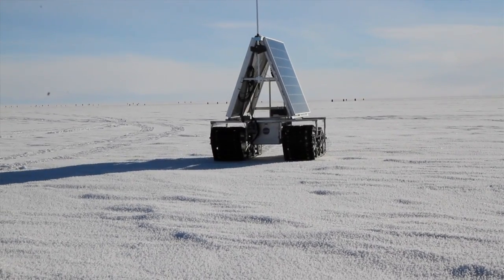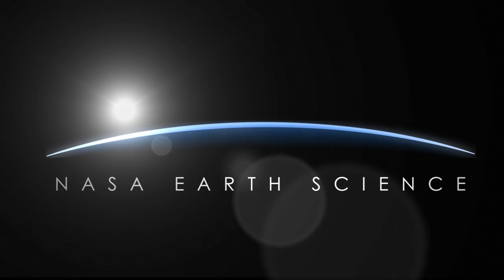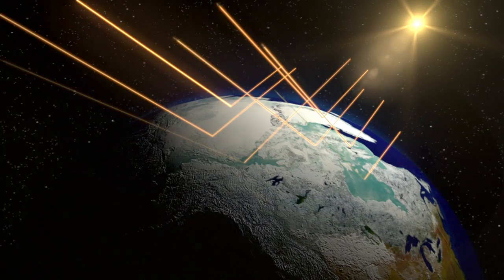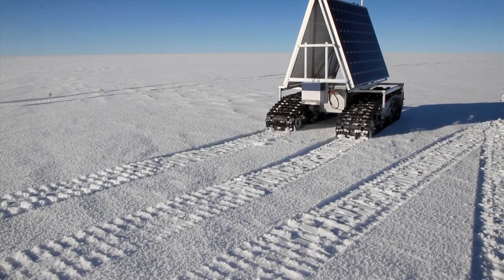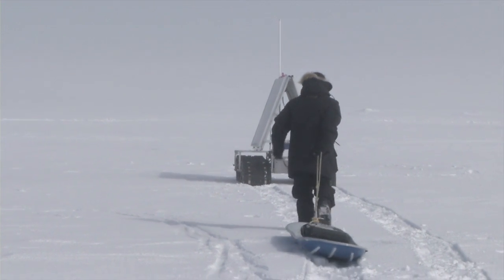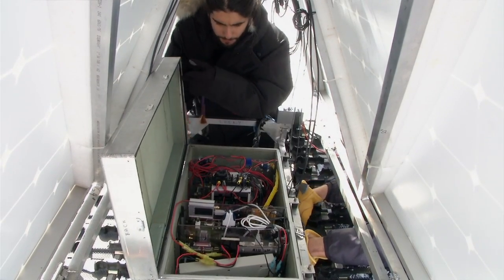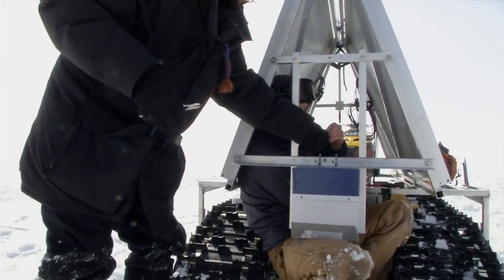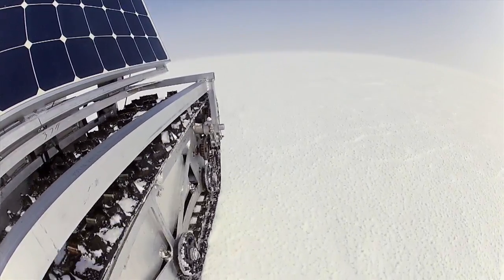NASA | GROVER in Greenland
From May 6 to June 8, 2013, GROVER was in Greenland. GROVER, the Goddard Remotely Operated Vehicle for Exploration and Research, also known as the Greenland Rover, was based at Summit Camp on the ice sheet of Greenland. NASA's Dr. Lora Koenig was working with two students from Boise State University, Gabriel Trisca and Mark Robertson, to evaluate the robot for polar research.
For those five weeks, Mark and Gabe worked to test GROVER's endurance in the subzero temperatures and biting winds. By the end of the trip, GROVER was working reliably enough for Dr. Hans-Peter Marshall of Boise State University to control the robot via satellite link from Idaho.